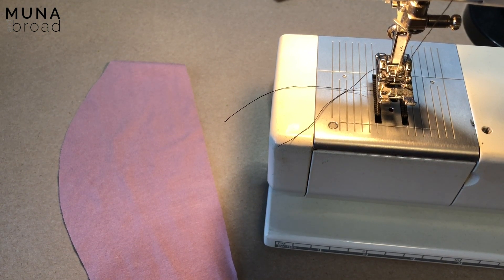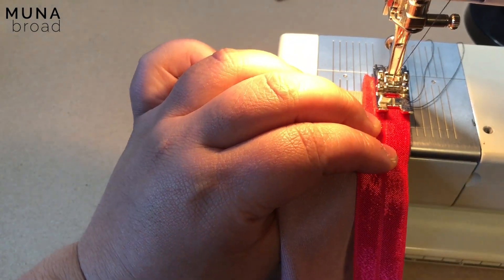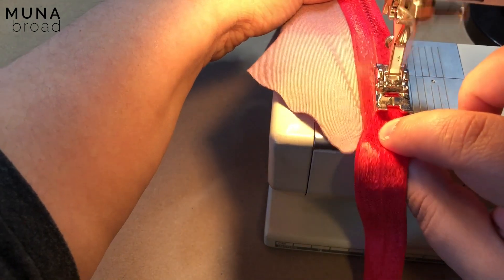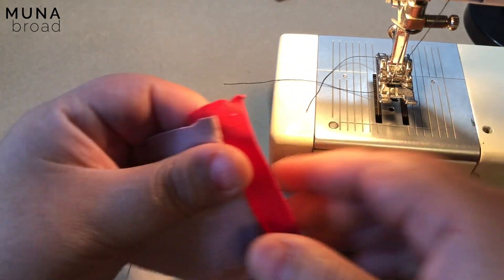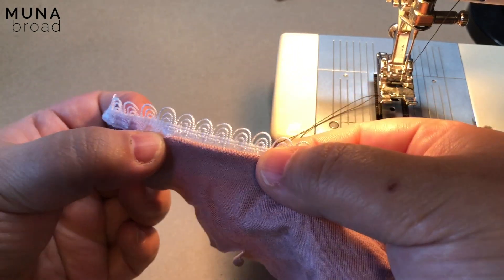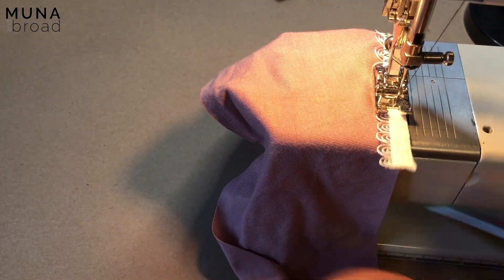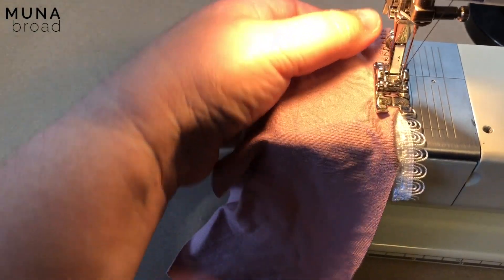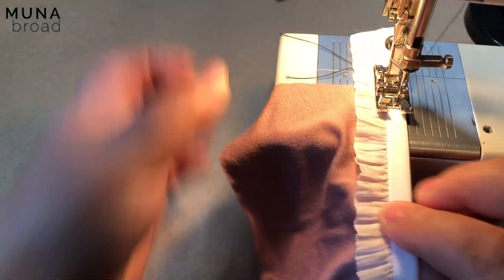Elastic sew-along for the Kapunda Undies from Muna and Broad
This is a sew-along video for the elastic for the Muna and Broad Kapunda Undies.